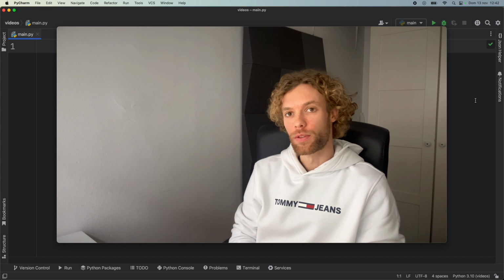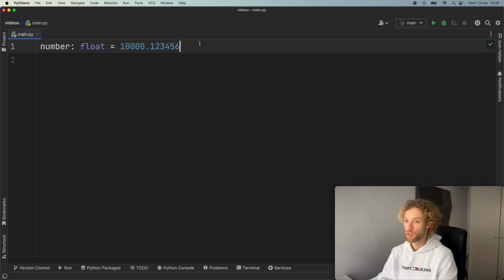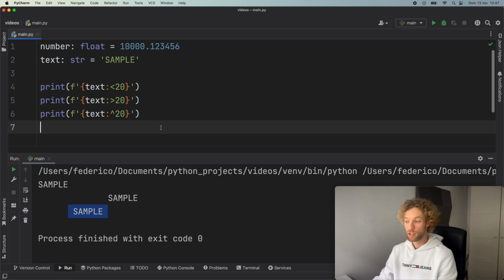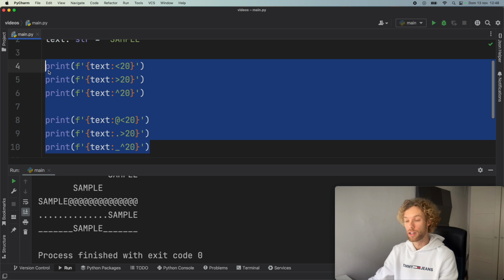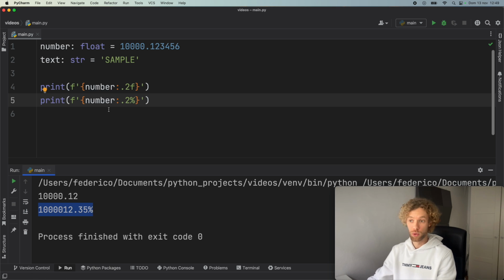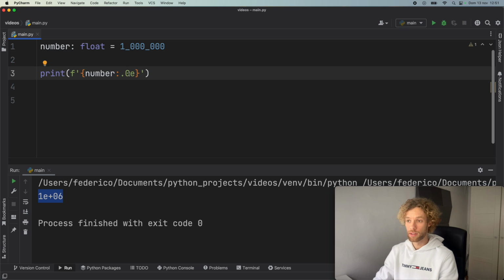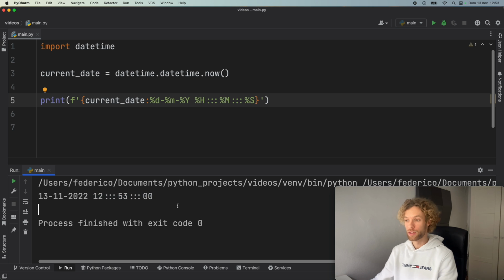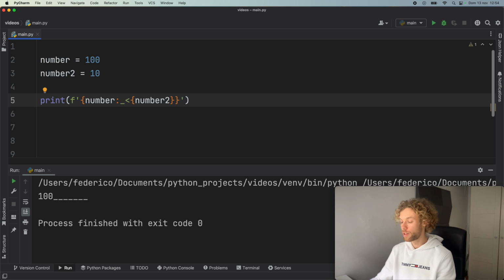+10 CRAZY Ways To FORMAT Text In Python with F-Strings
Python's F-Strings are far more powerful than you think! Here are +10 ways that you can format text in Python with F-Strings. Do you know all of them?